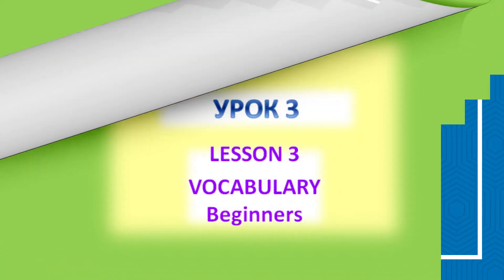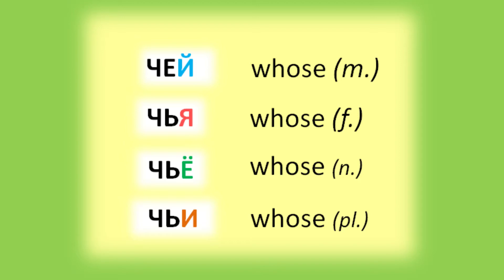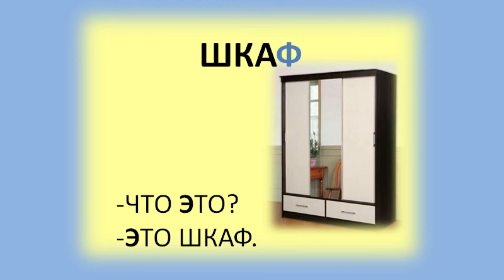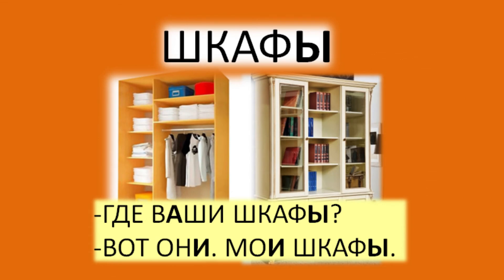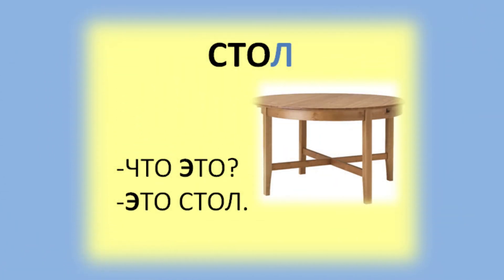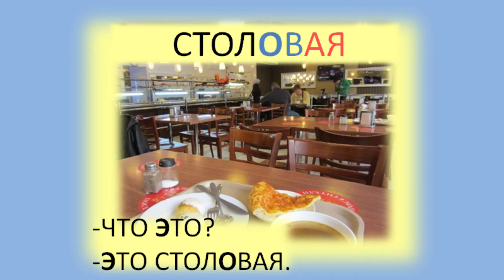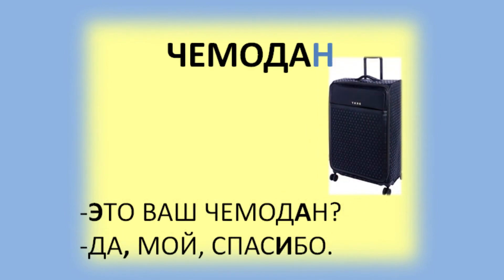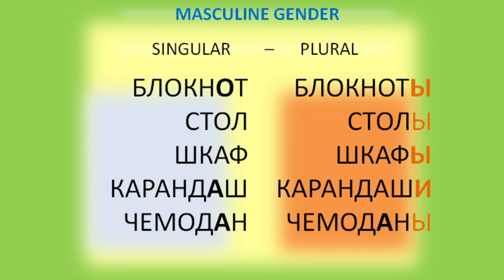Practical Russian Vocabulary 3: Masculine Objects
Welcome to VOCABULARY Lesson Three, Part 1 of the Practical Russian Course for beginning students. In this lesson you will learn the names of OBJECTS AT HOME and how to use PLURALS when the noun is in the Masculine gender.

This is the perfect course to get started with the Russian Language and to develop Russian fluency.